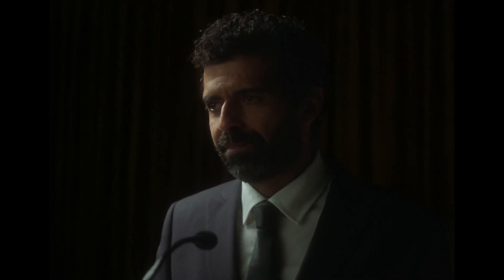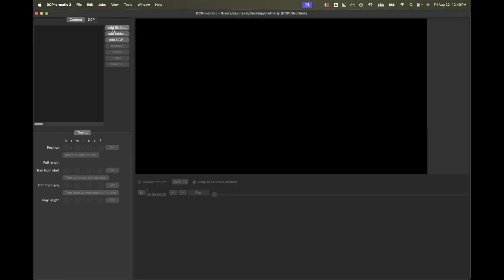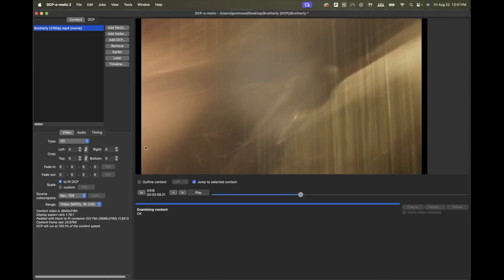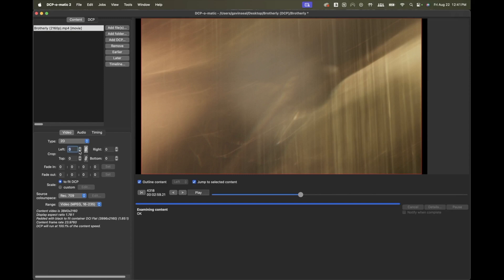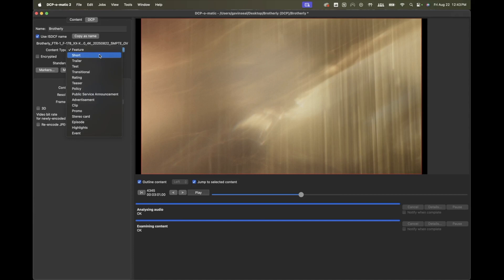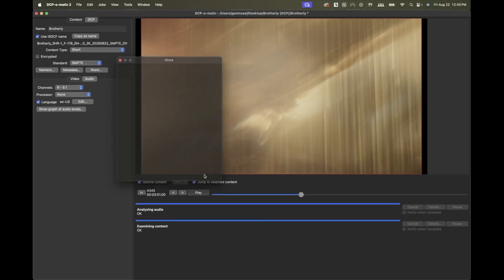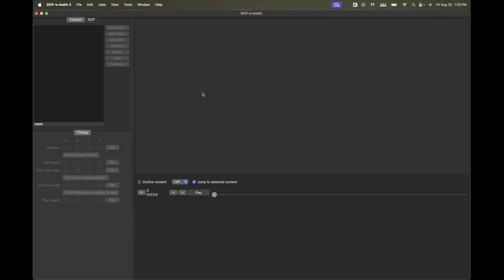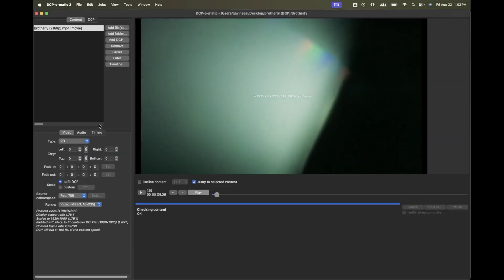How to make a DCP in 60 seconds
Learn how to create a digital cinema package (DCP) for free in under 60 seconds! This dcp tutorial DCP-o-matic (a free software, not sponsored) to help you through the conversion process. Easily convert your films with this dcp converter today.